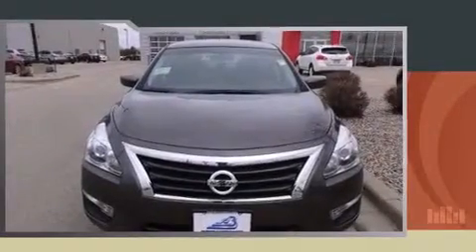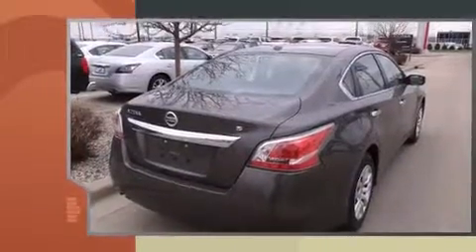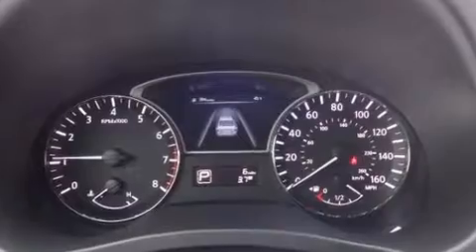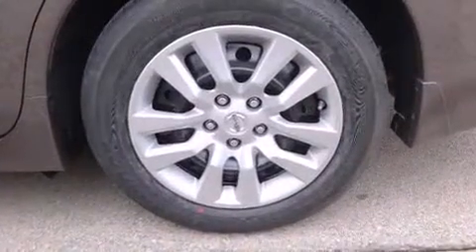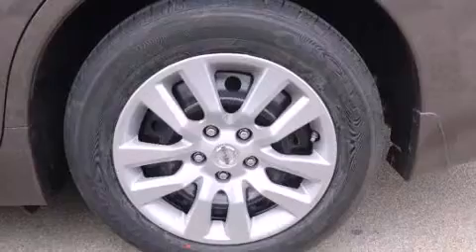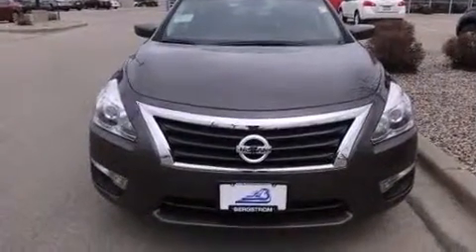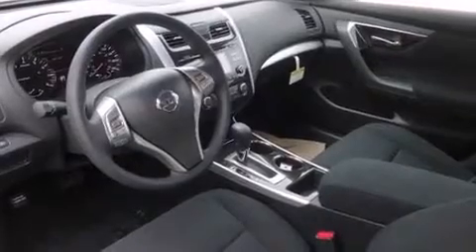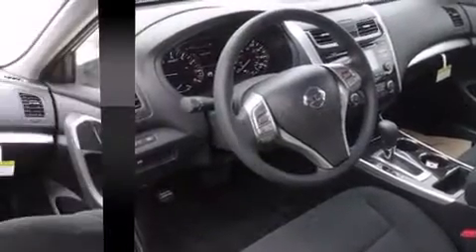2014 Nissan Altima I4 2.5 S in Appleton, WI 54913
The 2014 Nissan Altima. This 4 door, 5 passenger sedan offers the features and options for which you've been searching. It features an automatic transmission, front-wheel drive, and a 2.5 liter 4 cylinder engine. Nissan paid particular attention to efficiency and practicality with the following features: delay-off headlights, front and rear reading lights, a tachometer, speed sensitive wipers, telescoping steering wheel, cruise control, and more. Premium sound drives 6 speakers, providing you and your passengers a sensational audio experience. Nissan ensures the safety and security of its passengers with equipment such as: dual front impact airbags with occupant sensing airbag, head curtain airbags, traction control, brake assist, a panic alarm, and 4 wheel disc brakes with ABS. Electronic stability control ensures solid grip atop the road surface, no matter how challenging the driving conditions. Our aim is to provide our customers with the best prices and service at all times. Stop by our dealership or give us a call for more information.